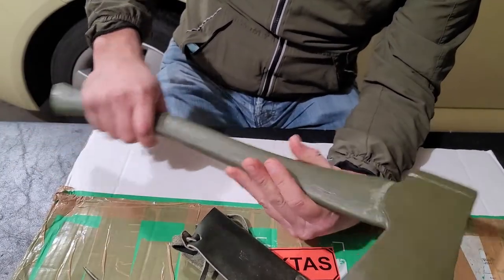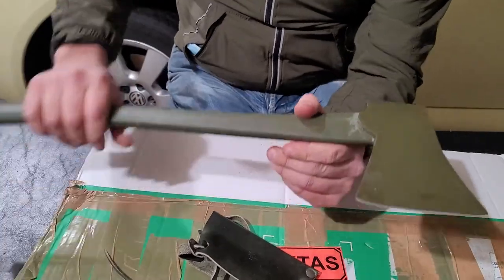Hults Bruk Wira/Vira Axe. Agdorfix Swedish Army Surplus Axe.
Here we have my recent Axe from Sweden.

it is made by Hults Bruk.

It is most likely made in the late 1960's because they used Adgorfix resin to set the head.

This style seems somewhat rare based on investigation.

Any questions or comments?  I will respond as soon as possible!